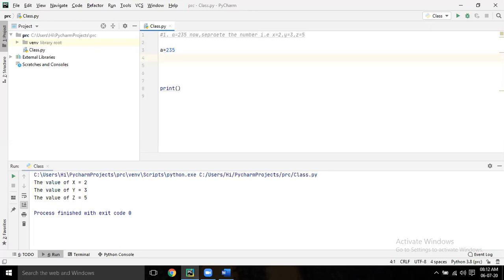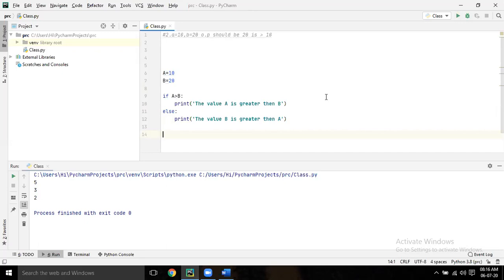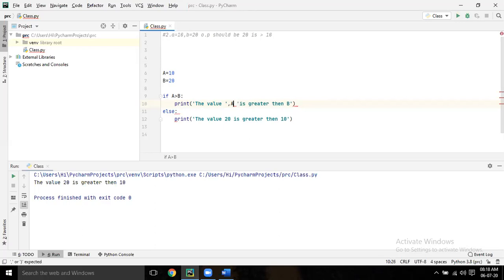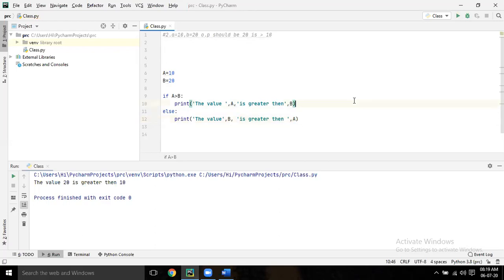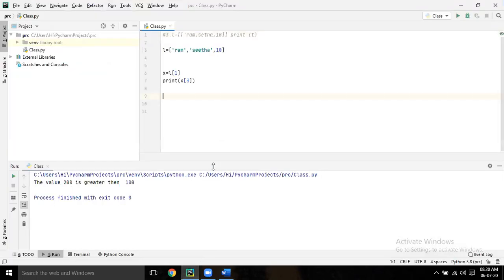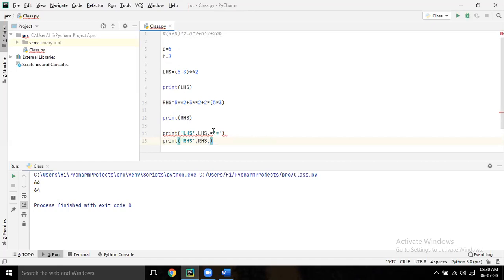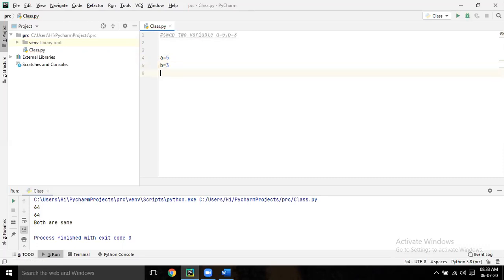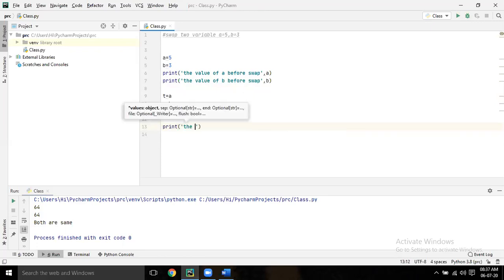10 Exercises basics and if